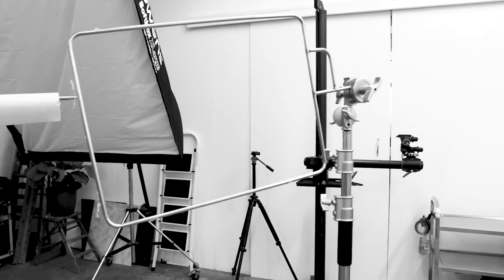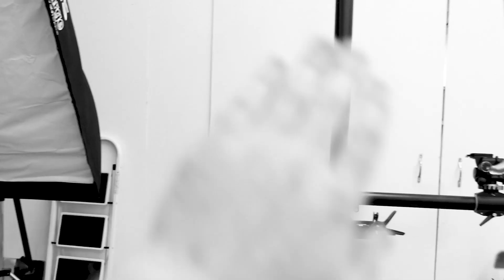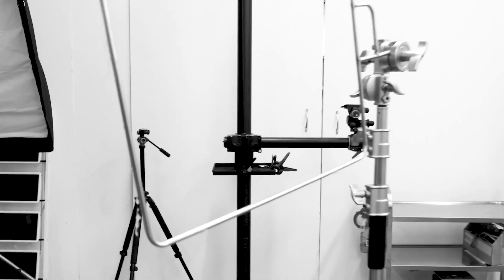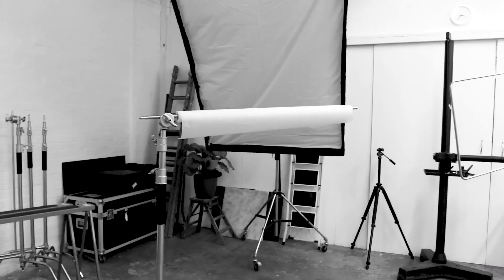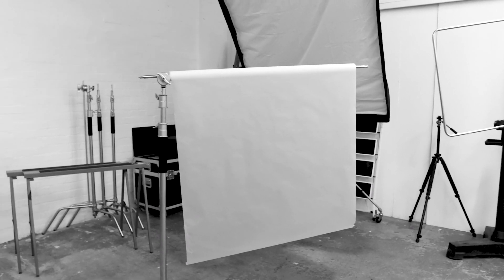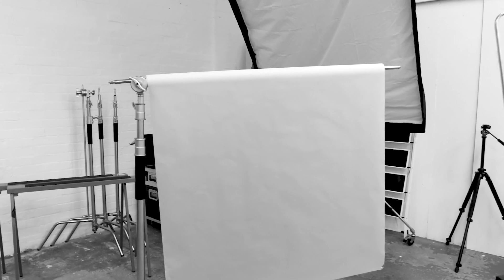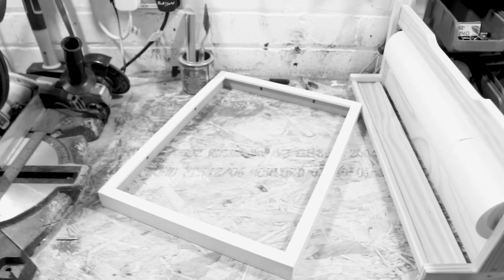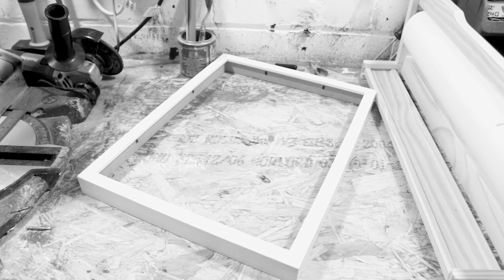How To Build a Cheap Scrim - Photography Studio Lighting Setup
Photographic scrims are a staple in my studio. In this video I show you how to build a cheap photography lighting modifier for portrait, still life and food photography lighting setup.

Selection of frames

Scrim material

Glue Gun